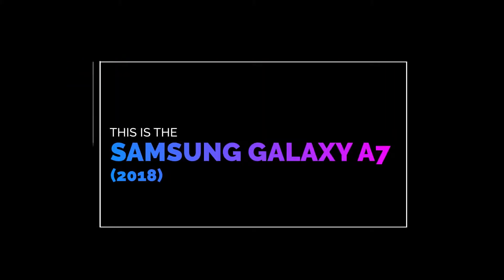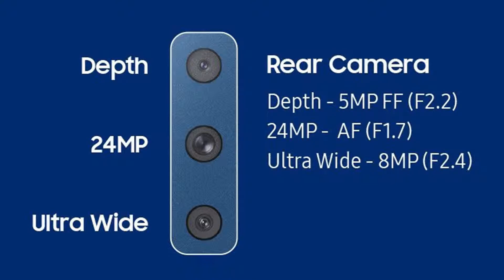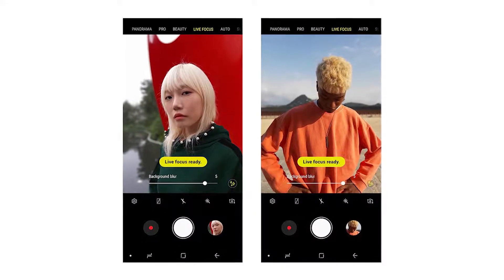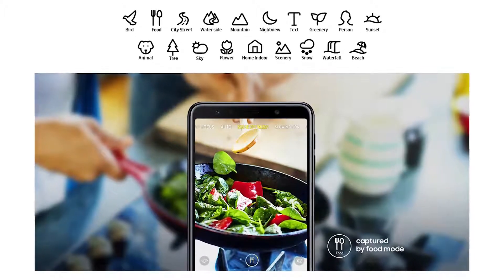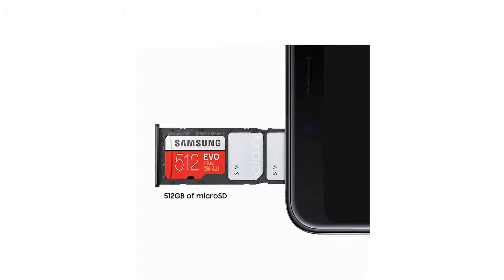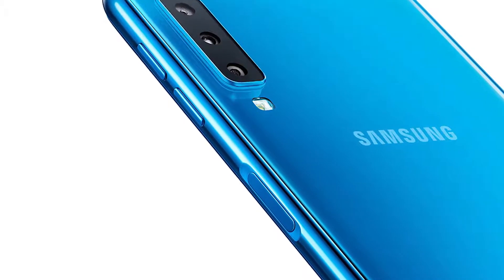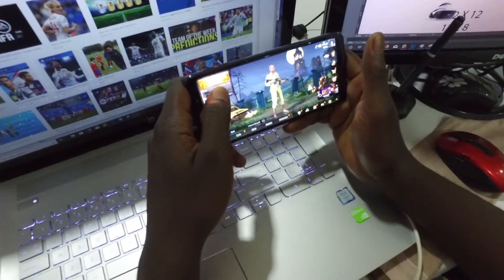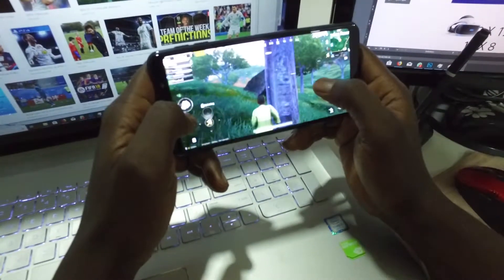Samsung Galaxy A7 (2018) Review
Kobby Spiky reviews Samsung's A7 (2018).
Samsung’s has been known to premiere new features on their midrange A-Series phones.